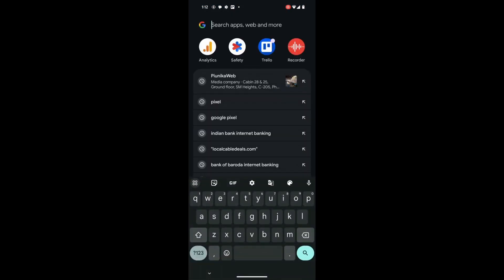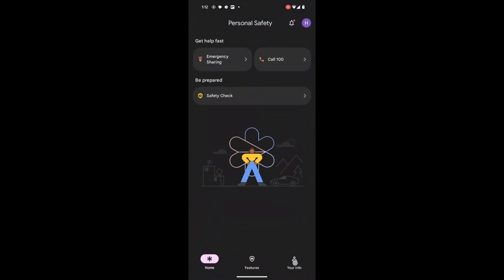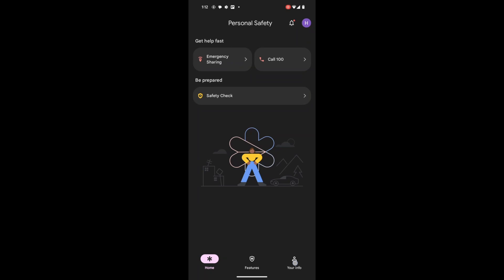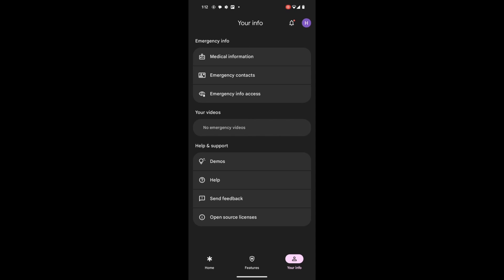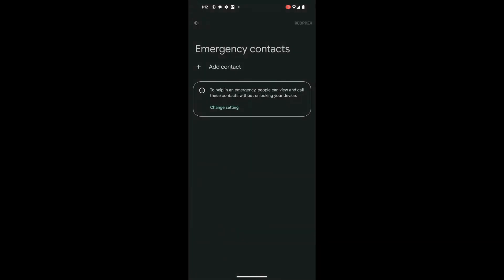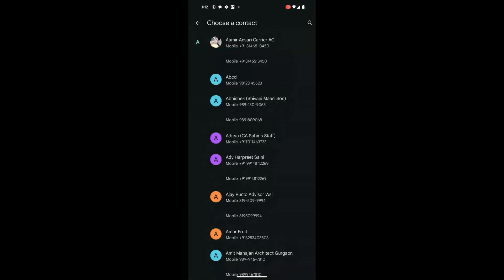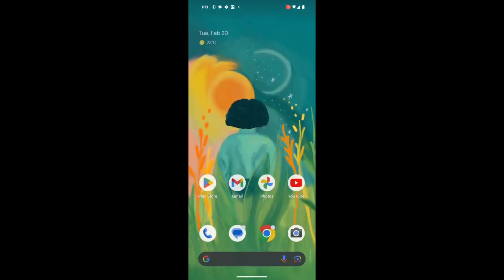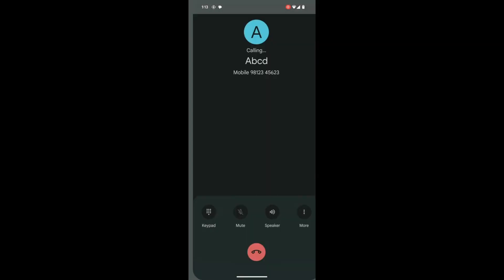How to add emergency info to your google Pixel's lock screen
This video describes steps to enable emergency calling through your Google Pixel's lock screen. We have tested these steps on a Google Pixel 8 Pro.